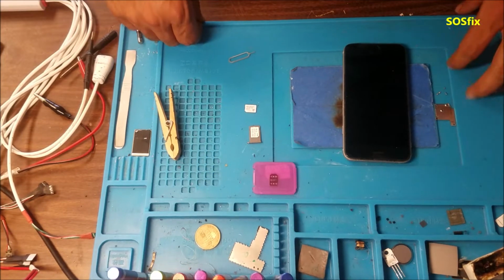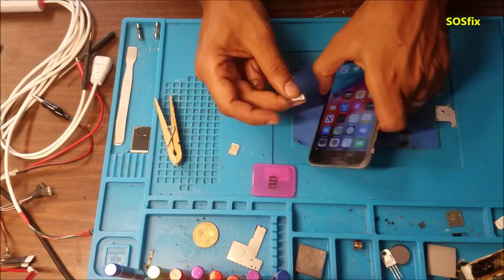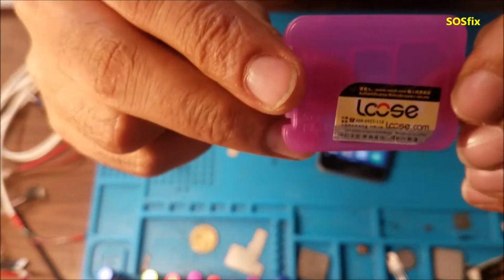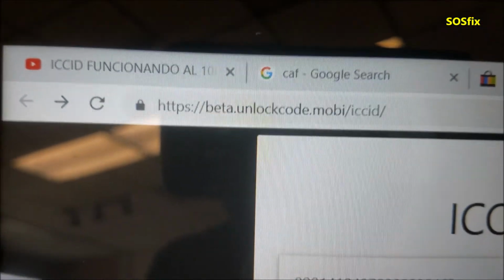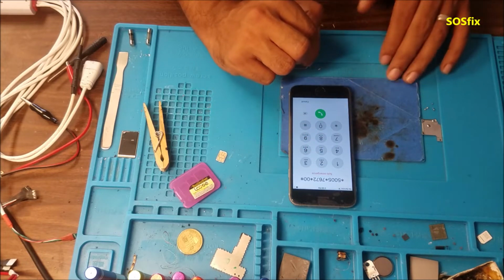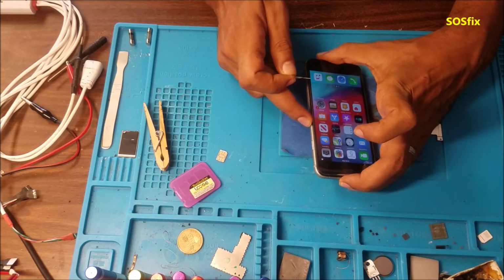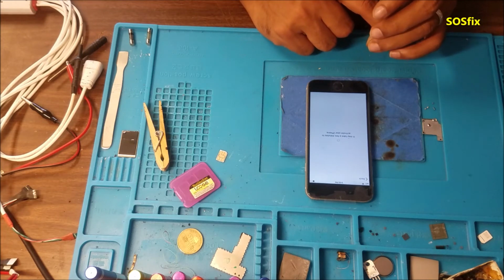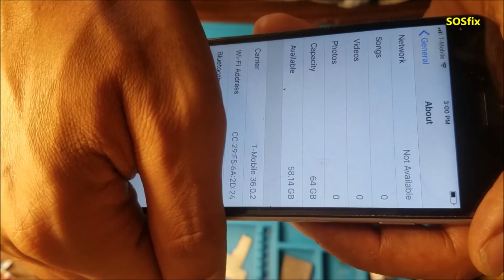easy new way to unlock iphones 6 6p 6s 6sp 7 7p 8 and 8p using Rsim 12 june 6 2019 ios 12.3.1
easy way to unlock iphones 6 6p 6sp 6s 7 7p 8 8p using rsim
ios 12.3.1